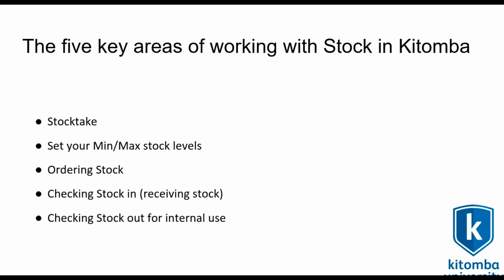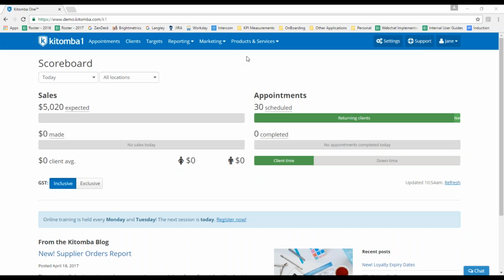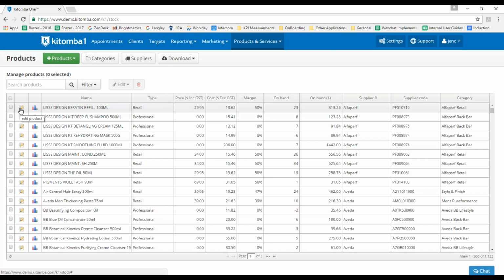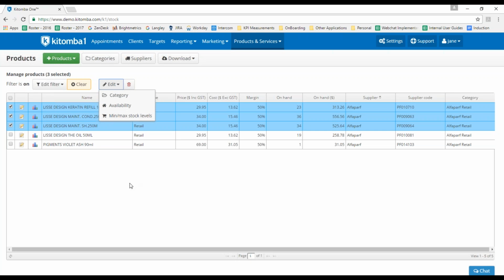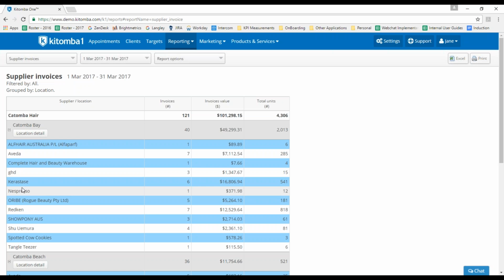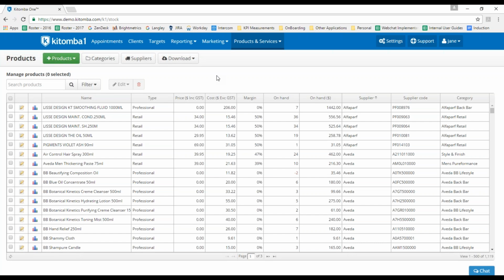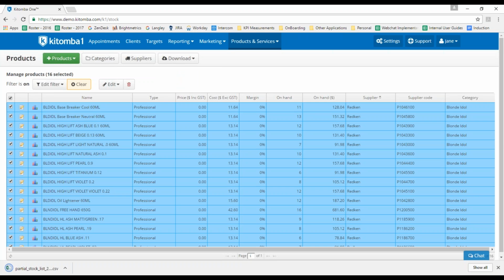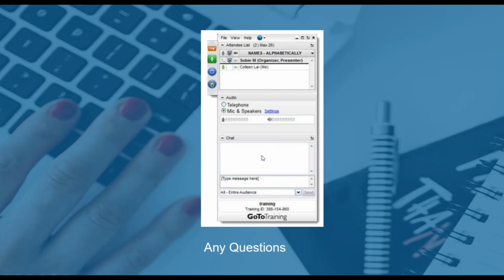Stock for Multi site Salons